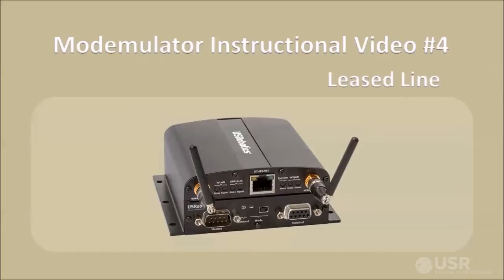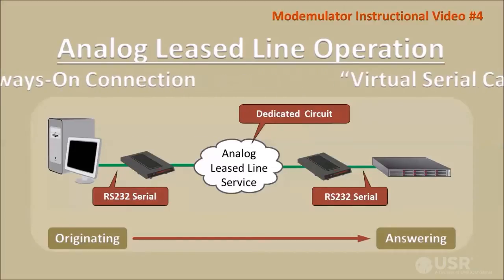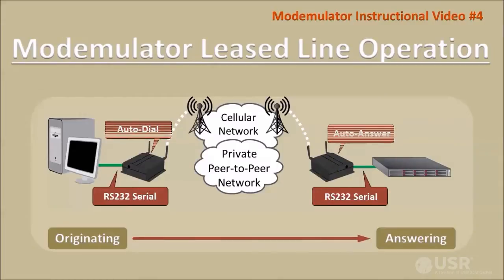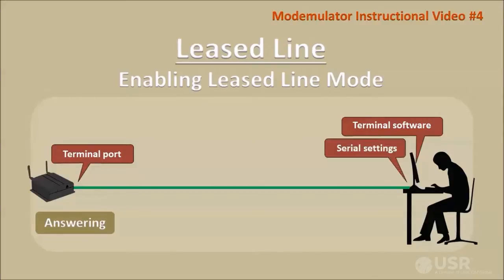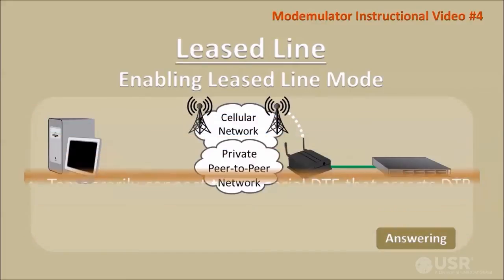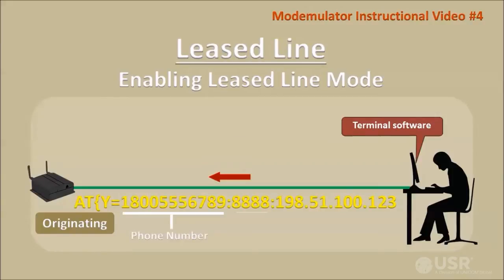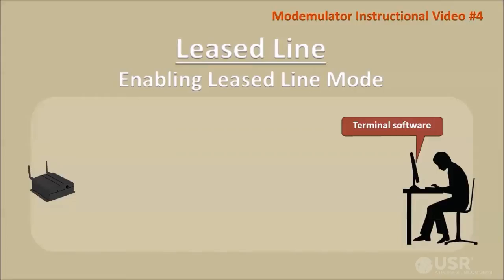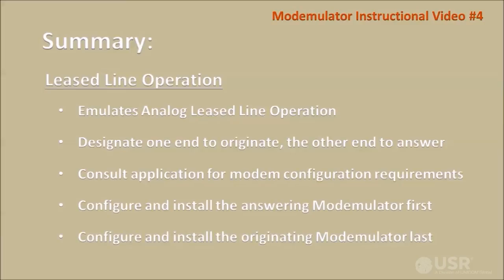Modemulator Instructional Video #4 - Leased Line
Modemulator Instructional Video #4 - How to enable and use the Modemulator's lease line mode so that analog modems used in leased line applications can be replaced by Modemulators.

0:40 Review of Analog Leased Line Operation
1:30 Modemulator Leased Line Operation (always on point to point connection between serial applications)
2:21 Enabling Leased Line Mode
6:53 Summary

Total 7:51